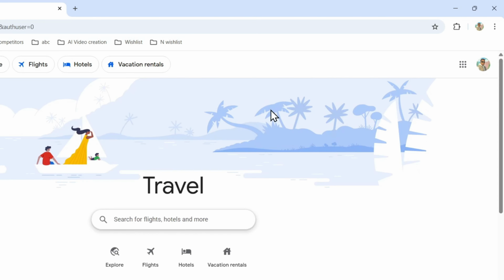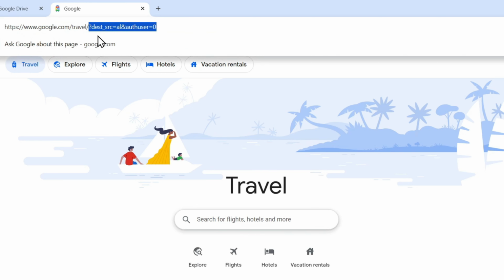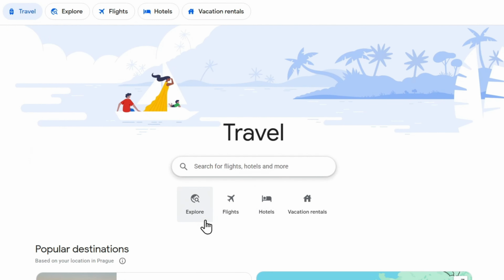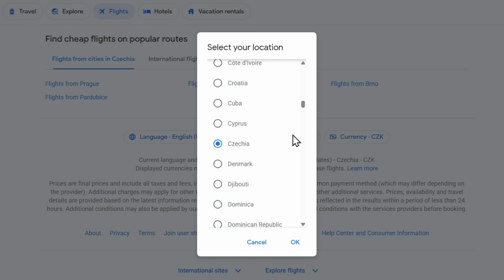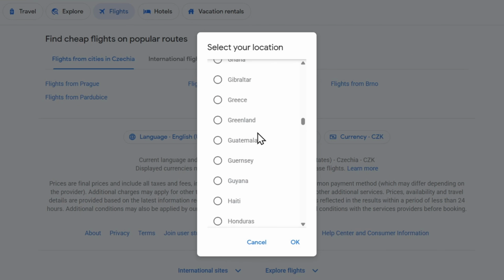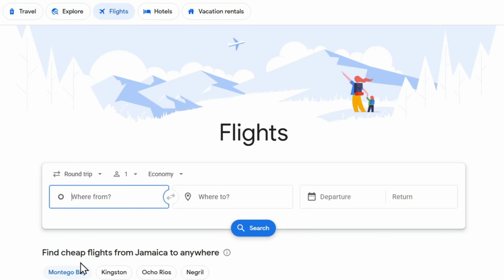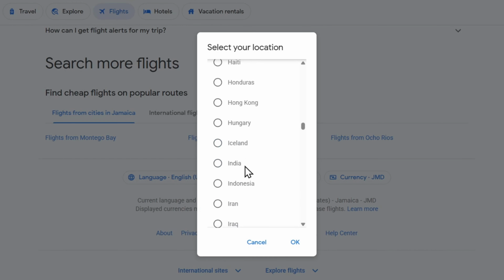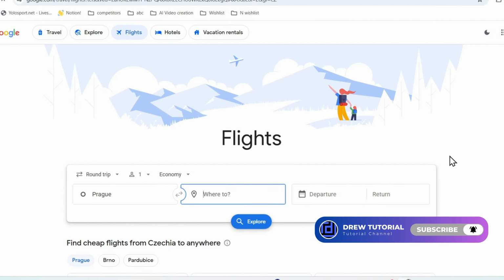How to Change Location in Google Travel | Update Your Travel Region & Explore New Destinations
Want to explore new destinations or get better travel suggestions in Google Travel? 🌍✈️ In this quick and easy tutorial, you’ll learn how to change your location or region in Google Travel step-by-step.

Whether you’re planning a trip abroad 🌐 or just want to see hotels, flights, and attractions for another country, this guide shows you how to:
✅ Change your Google Travel location settings
✅ Update your Google account region
✅ Get personalized travel recommendations for your new area
✅ Fix issues if Google Travel shows the wrong location

Perfect for travel lovers, digital nomads, and anyone planning a vacation using Google’s powerful tools! 🌴🌎

👉 Watch till the end to make your Google Travel experience smarter and more customized.